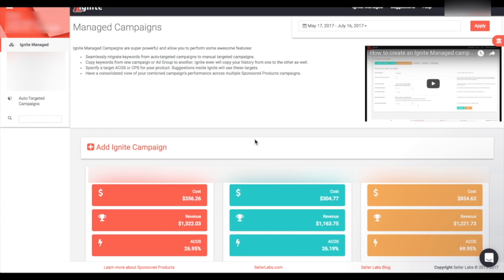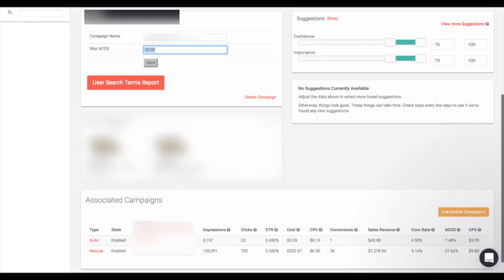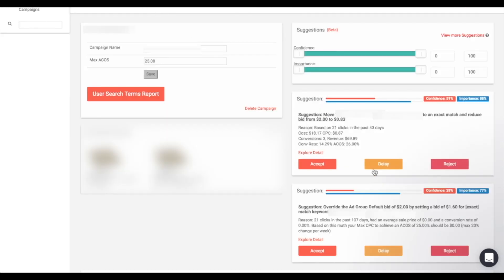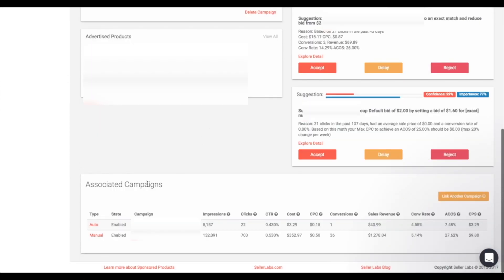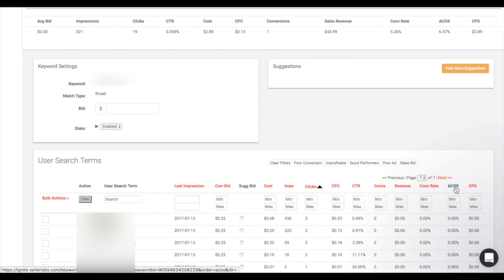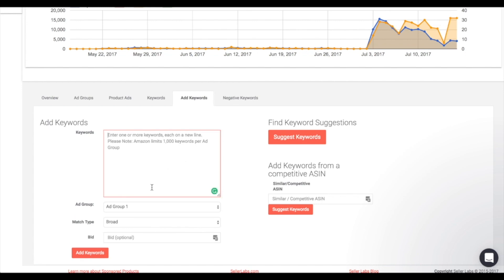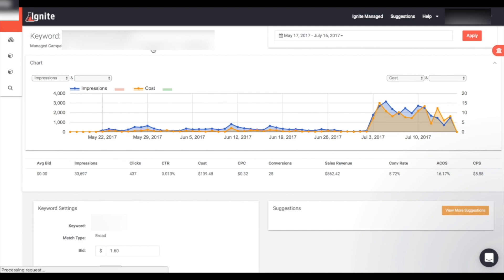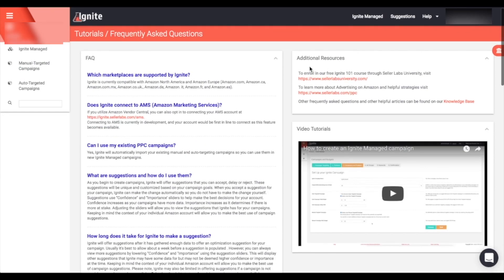Managing Your Ignite Amazon Sponsored Product campaigns [Read Description]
IMPORTANT: This video talks about or demonstrates software / features that may not be the most accurate any longer. For an updated look at our Advertising Center (formerly Ignite / Ignite Plus) check out our PRO walkthrough